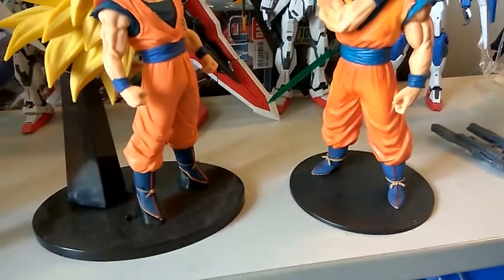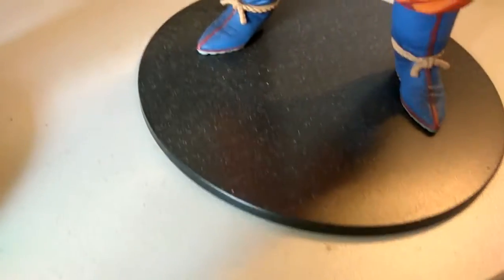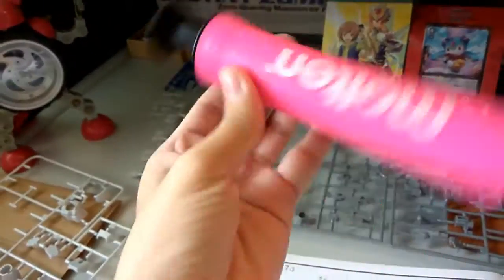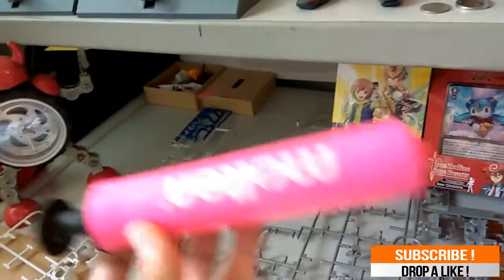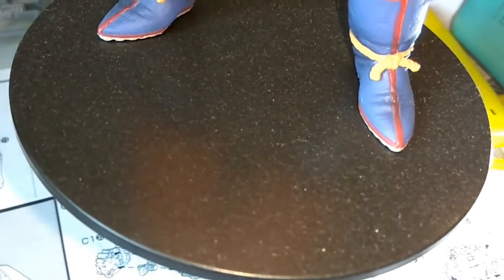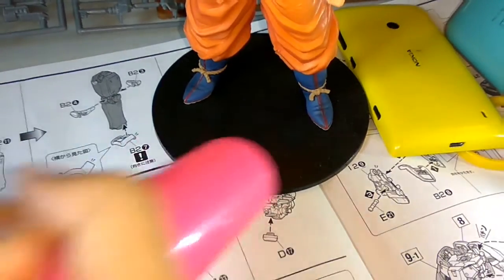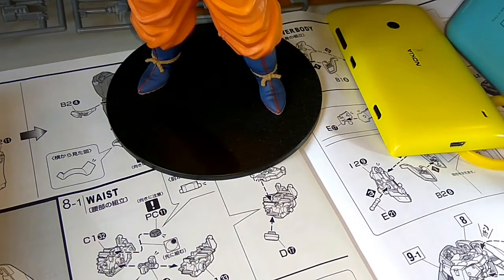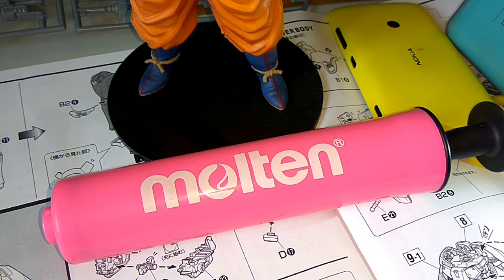Does it work?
I read somewhere about someone asking how to clean the dust particles efficiently, and someone mentioned using a pump, since I have those 2, why not give it a shot?